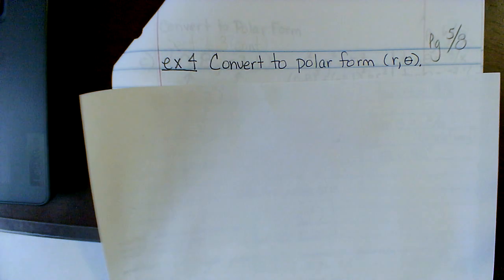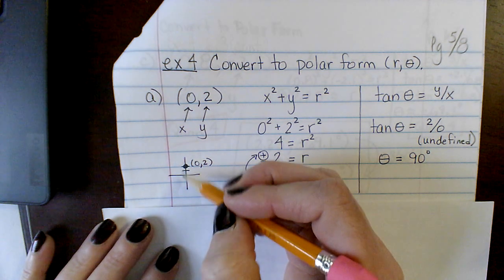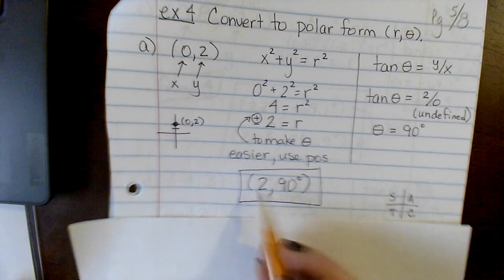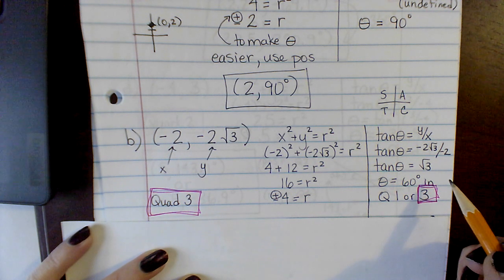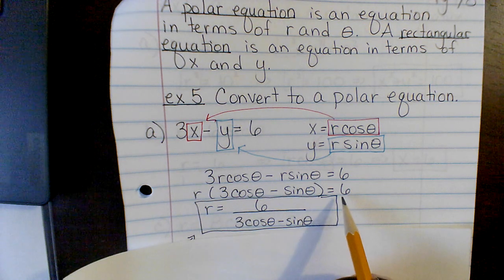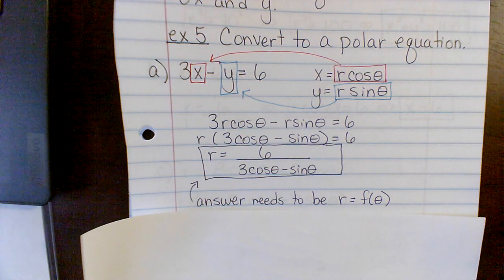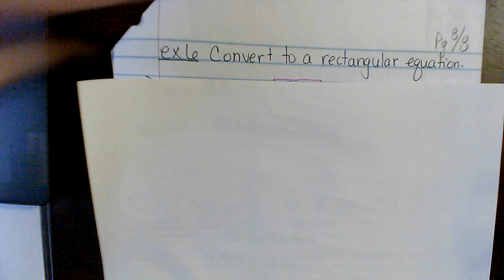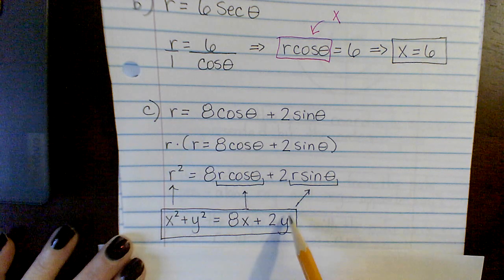m165 sect 10.3 hybrid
Polar and Rectangular